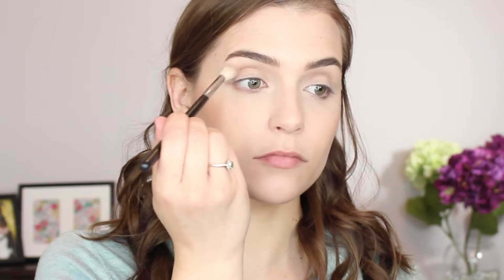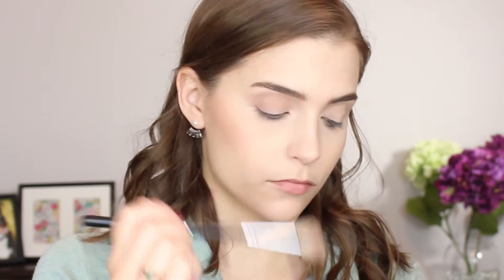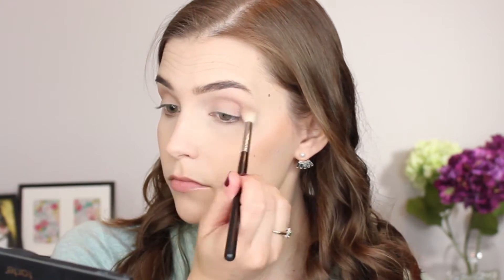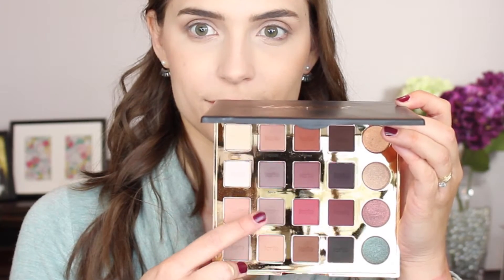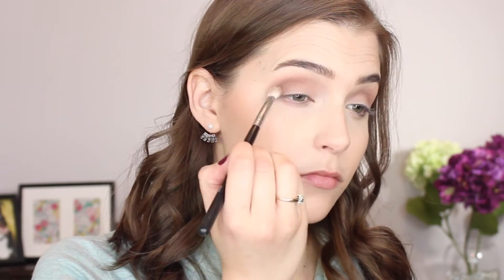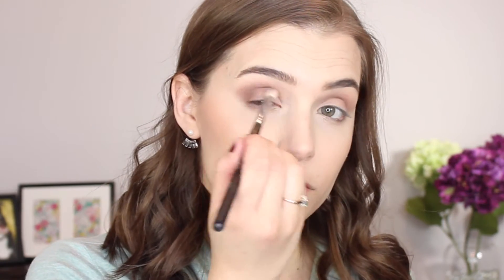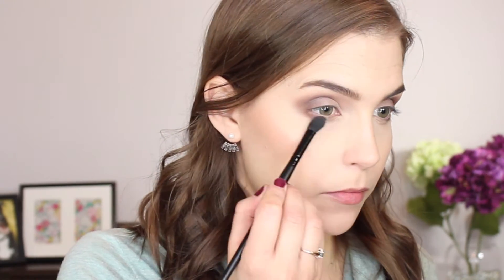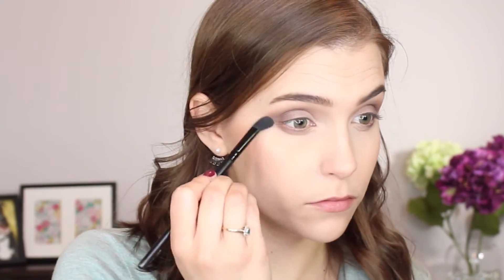Palette Week: Tarteist Pro Palette from Tarte | TUESDAY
Happy Tuesday! Today is the second day of my palette week using the Tarte Tarteist Pro Palette! I hope you enjoy these 5 looks from the perspective of a non-makeup artist everyday girl! :)

Wednesday:
Thursday:
Friday:

Be my friend on SNAPCHAT! robinscup

Products Used:

L'Oreal True Match Lumi Foundation in W1-2
Maybelline Color Concealer in yellow
Bare Minerals Liquid Liner
Bobbi Brown Eye Liner in Jet
Benefit Rollerlash Mascara
Urban Decay Vice Lipstick in Violate
Nars Velvet Lip Glide in Bound